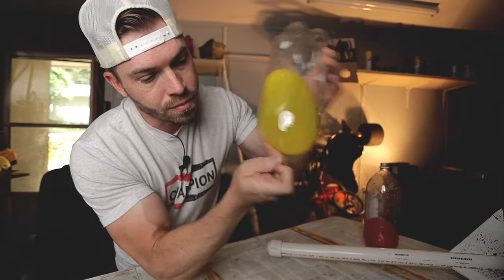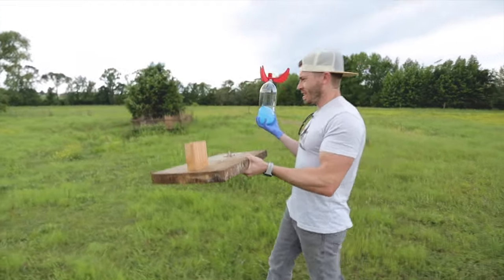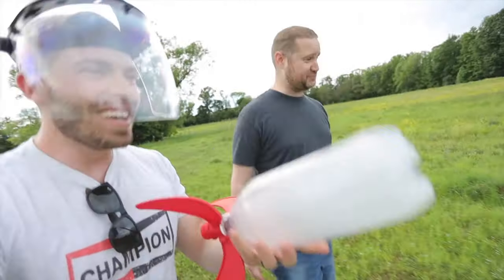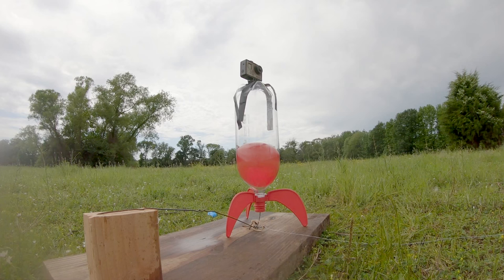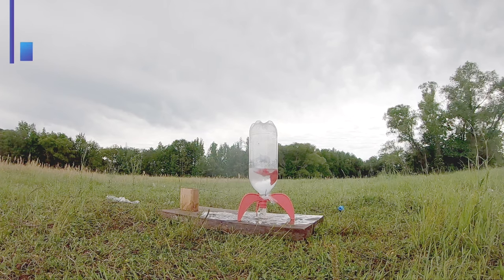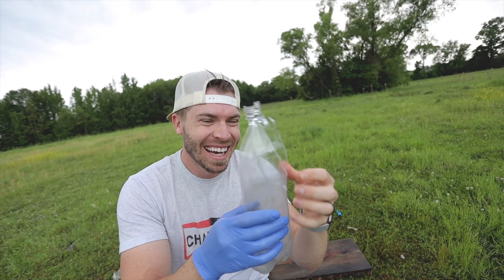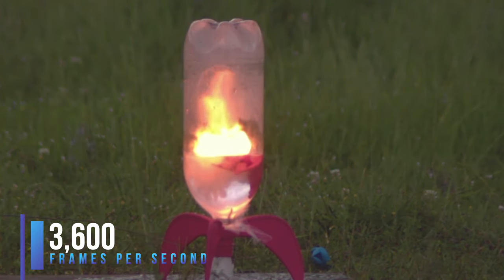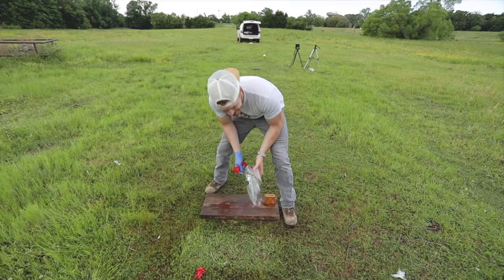SEE THROUGH ROCKET - Sodium and Water Rocket...Take 2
Making an actual self propelled (see through) sodium rocket! Honestly, the hardest part of this experiment was designing a launch pad.

Rocket fins
Awesome Camera
Awesome Lens
Destroyed Camera